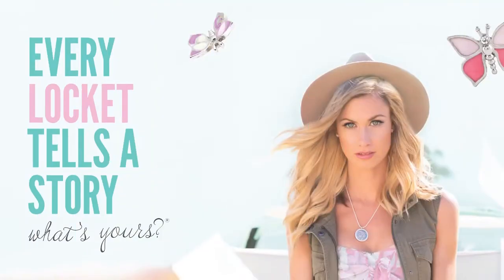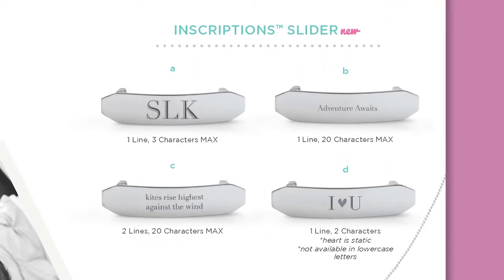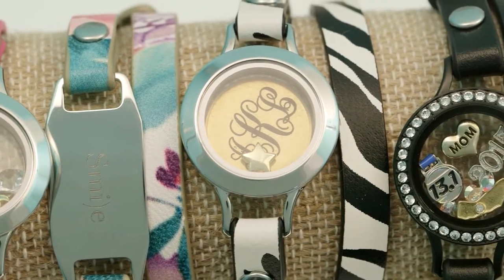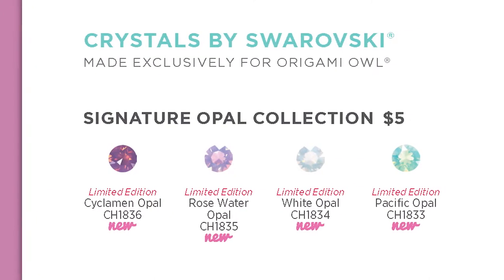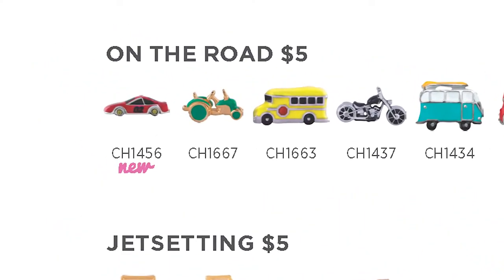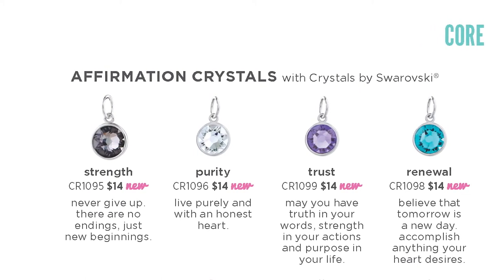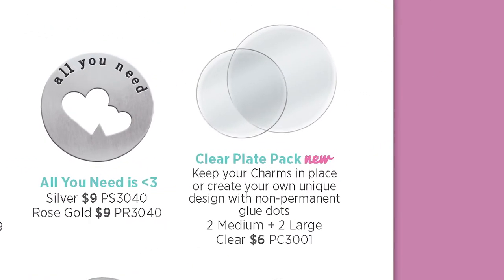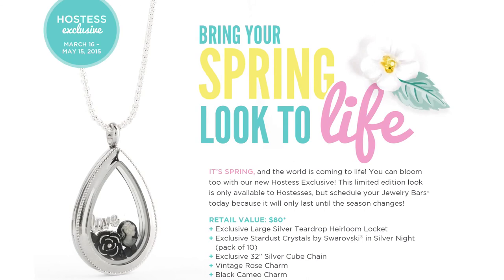Origami Owl Spring Collection 2015 | presented by Sparkle Lockets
This video provides a detailed look at our NEW 2015 Origami Owl Spring Collection! Learn about our new products and see parts of our NEW Spring Take Out Menu in action as you discover some our wonderful Spring treasures! Best of all... everything will be available 3/12/15  We have so many amazing new products to help you create a meaningful, personalized gift for yourself or a loved one.

Do these adorable products inspire you to want to join in all the fun?

This video was created by Origami Owl for use by its Independent Designers.

{peace} {love} {owls}

Jill Thompson
Origami Owl Independent Designer #2074